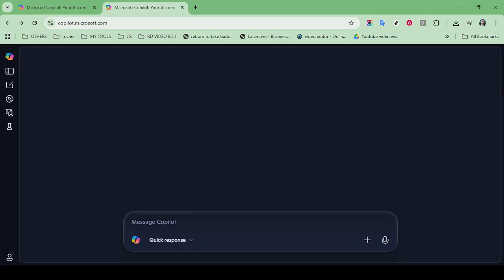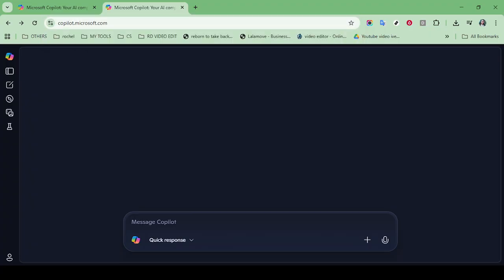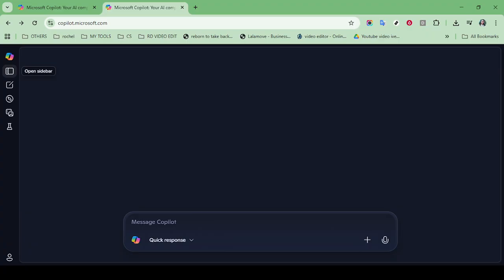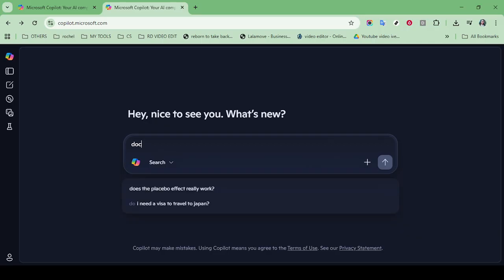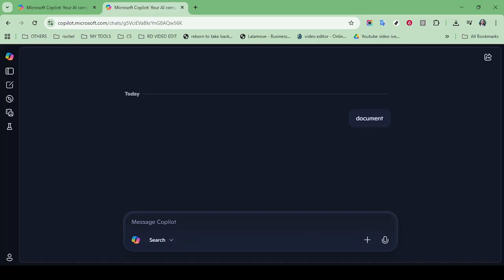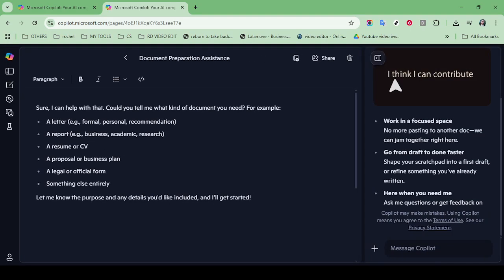How to enable Microsoft Copilot multi language support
Here’s a ready-to-paste SEO-optimized package for your content 👇

🎯 Title (Catchy + SEO Friendly):

How to Enable Microsoft Copilot Multi-Language Support | Step-by-Step Guide 2025

📝 Long Description (SEO Optimized):

Unlock the full power of Microsoft Copilot by enabling multi-language support! 🌍 Whether you’re working in Word, Excel, PowerPoint, Outlook, or Teams, Microsoft Copilot can now understand and assist you in different languages. In this step-by-step tutorial, I’ll show you exactly how to activate and customize Copilot’s multilingual features so you can write, translate, and communicate seamlessly.

With Microsoft’s AI-powered assistant, you’ll boost productivity, break down language barriers, and get smarter suggestions in your preferred language. This guide is perfect for beginners, professionals, and anyone who wants to take their Copilot AI experience to the next level.

👉 Watch until the end to learn hidden tips and make sure your Microsoft Copilot multi-language setup works smoothly across all Office 365 apps.